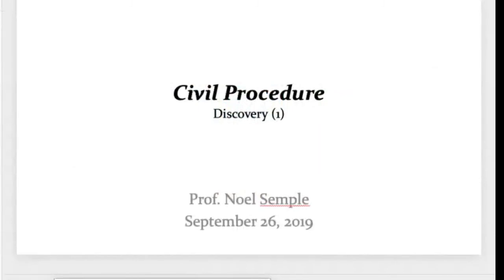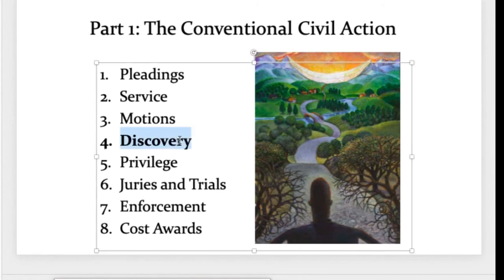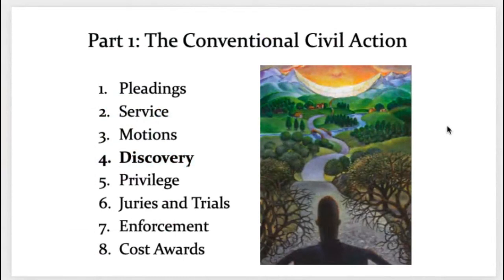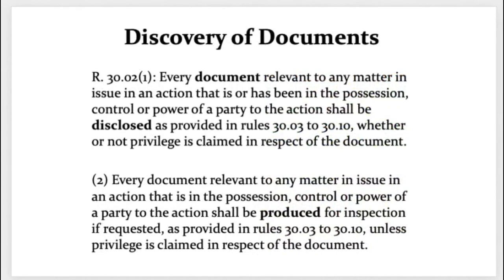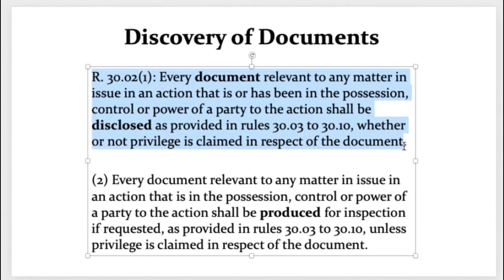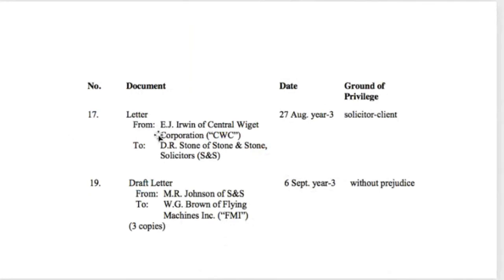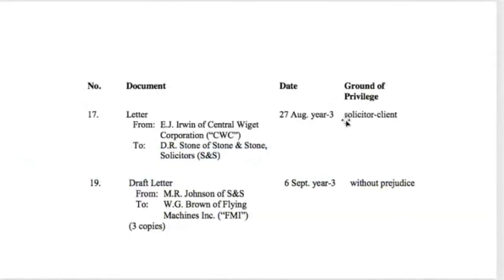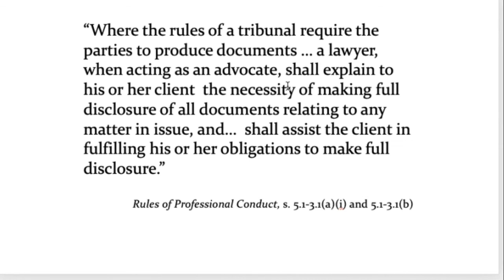Civil Procedure Lecture Series - Discovery (1/2)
Timestamps:
00:00 Introduction to discovery
03:48 Rule 30.02 (1) Disclosure + 30.01 (1) Documents (Are emails documents? Is a phone call a document?) + 30.02 Disclosure obligation for document you had before but don’t anymore + 30.01 (1)(b) Disclosure obligation for document you don’t have but can get
09:57 Rule 30.02 (2) Production + Rule 30.03 Affidavit of Documents
28:37 Rule 30.07 Documents you come across after serving affidavit of documents
29.30 Peter Kiewit Sons v BC Hydro & Power – relevance and proportionality of documents
50:55 Proportionality in the Rules (R 1.01, R 29.2)
53:58 Video on e-discovery
1:03:33 Rule 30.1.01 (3) Deemed Undertaking
1:04:50 Rule 30.06 Dispute resolution for lacking discovery + Leduc v Roman